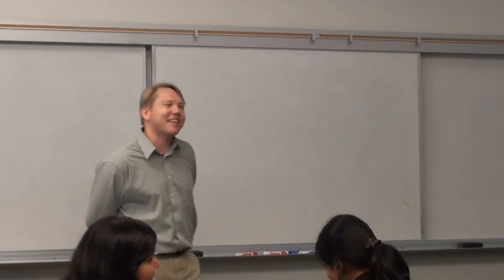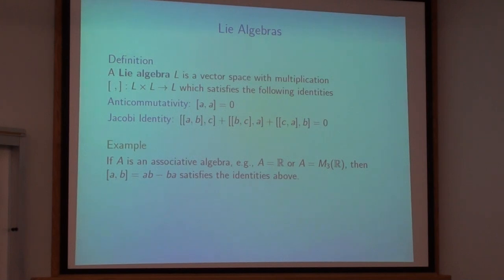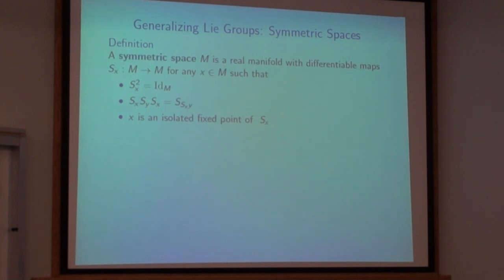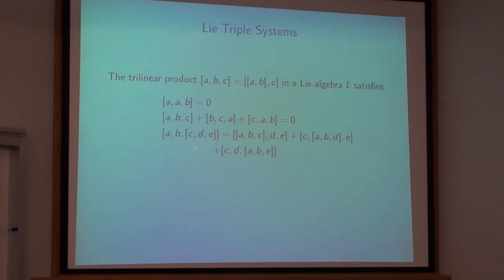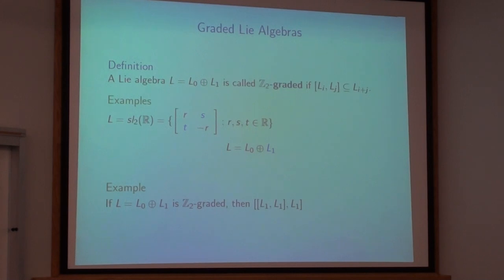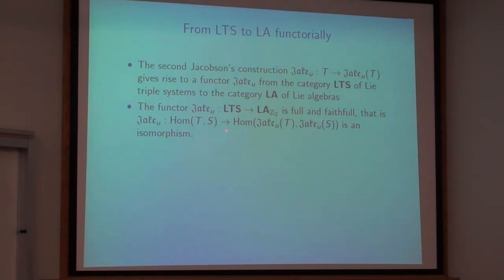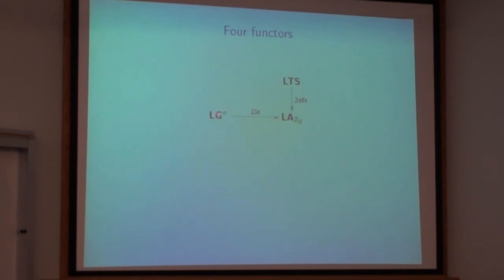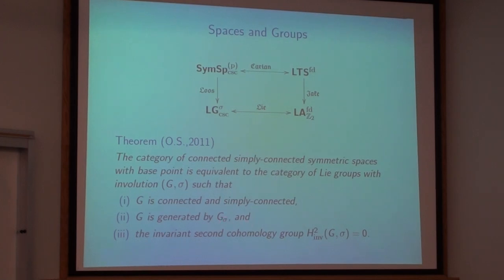Dr. Oleg Smirnov's Talk - Carolina Math Seminar Oct 28, 2011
This is a talk given by Dr. Oleg Smirnov in the Carolina Math Seminar Oct 28, 2011